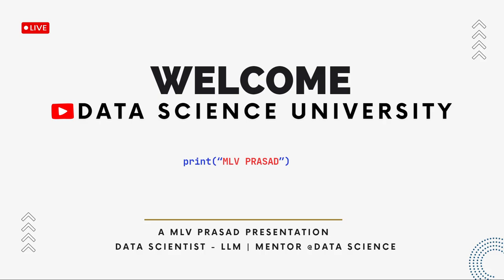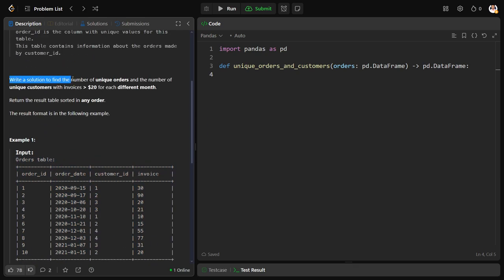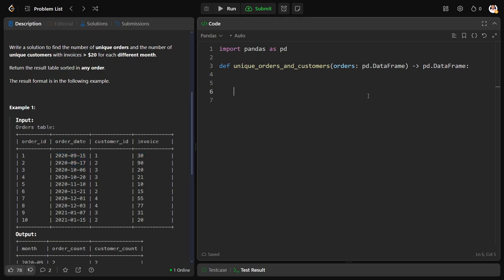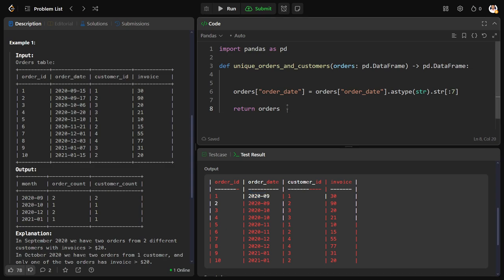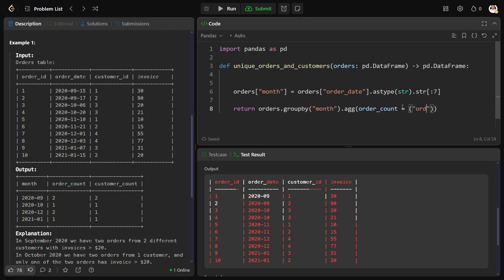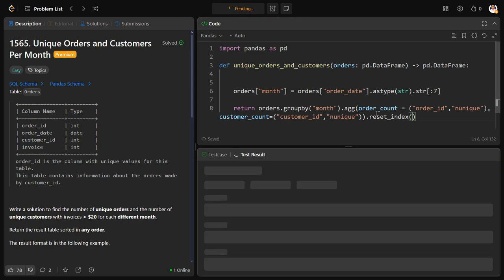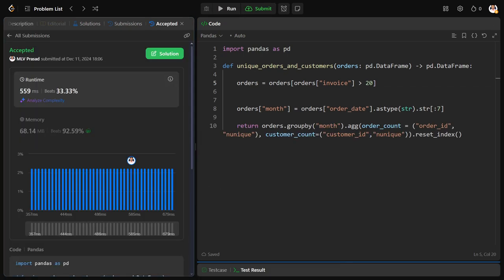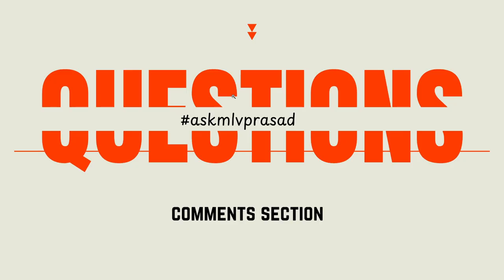MLV Prasad - LeetCode Pandas [ Easy ] | 1565 | "Unique Orders and Customers Per Month"